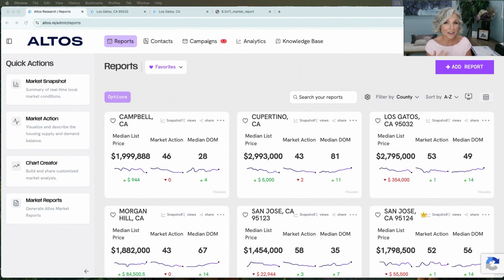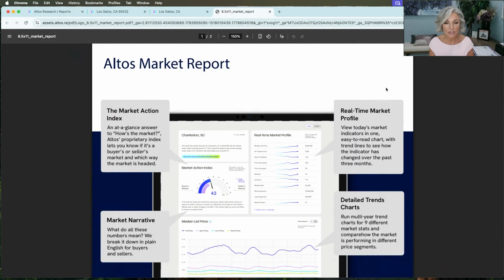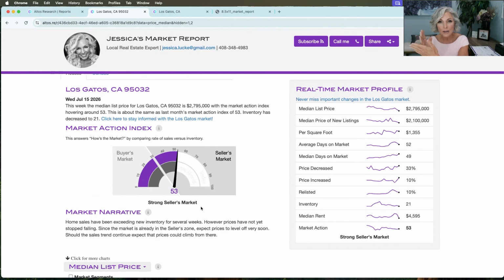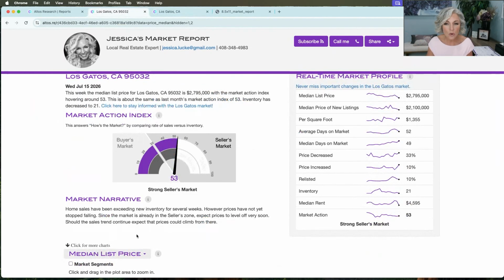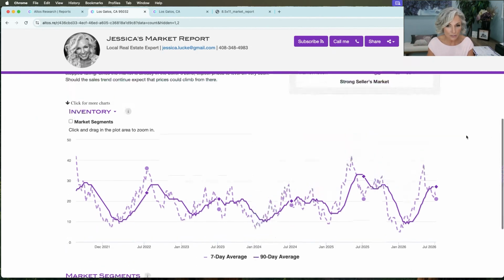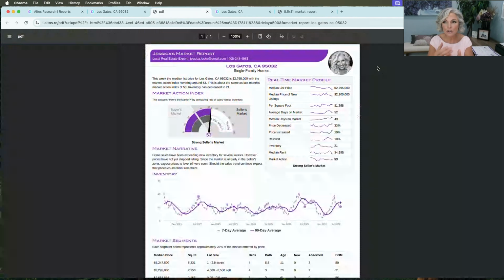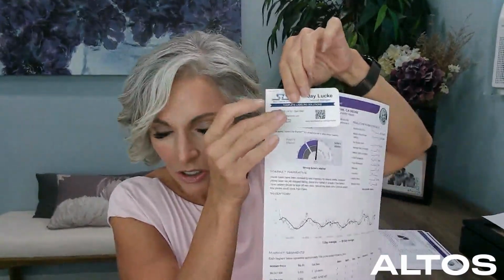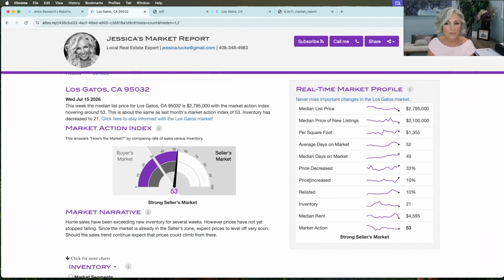Master Your Market with Altos: How to Read and Use an Altos Market Report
In this session, Jessica Lucke, Director of Client Success at Altos, shows real estate agents, brokers, and lenders how to pull, read, and use an Altos Market Report to lead every client conversation with confidence.

What's covered:

How to brand your reports so every one you share builds your name
Reading the Market Action Index (MAI) to tell a seller's market from a buyer's at a glance
Using Historical Data and Market Segments to explain what's really happening in a local market
The leading indicators that signal where a market is heading
Turning a single Market Report into a field-ready asset for open houses and listing presentations

Altos is the premier resource for real-time real estate data. We provide weekly market statistics, analysis and reporting for 99% of the zip codes in the U.S., helping real estate professionals, investors, financial institutions, and their clients make better-informed decisions.